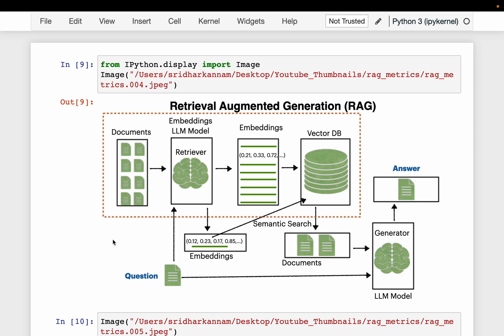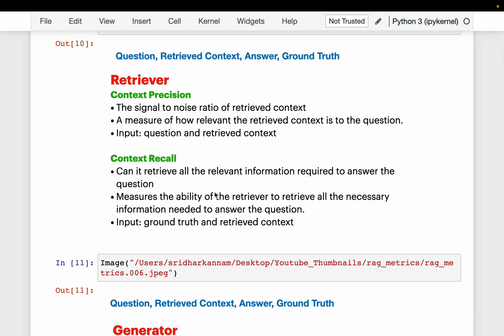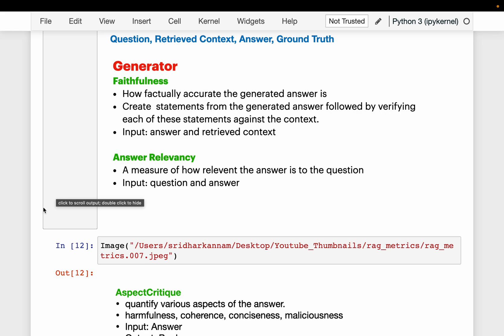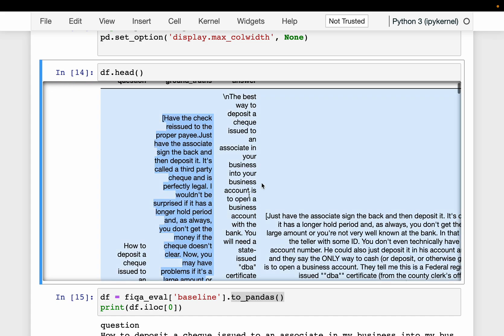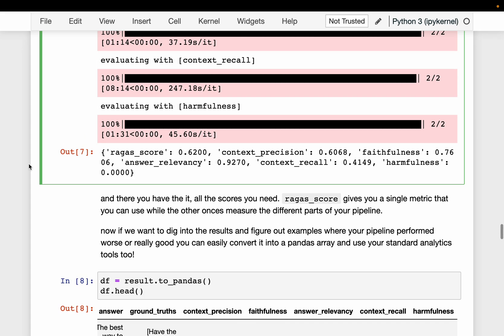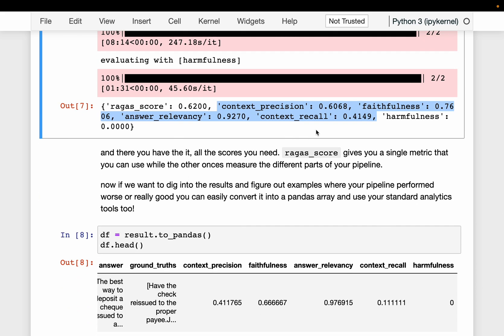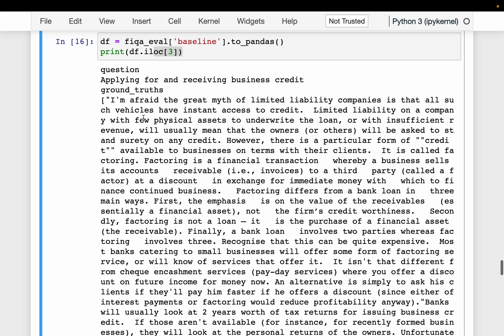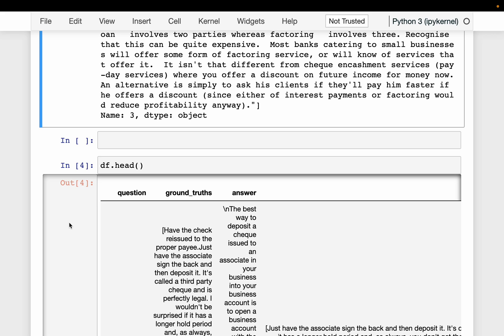Evaluate LLMs - Retrieval Augmented Generation (RAG), part-2